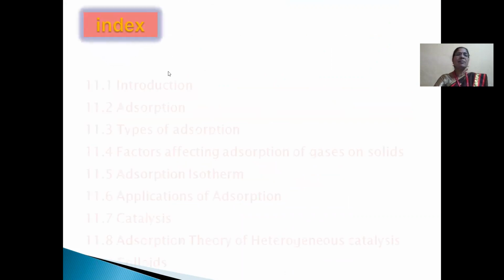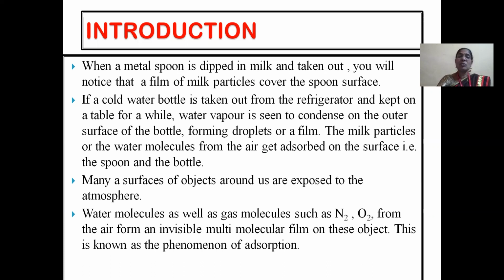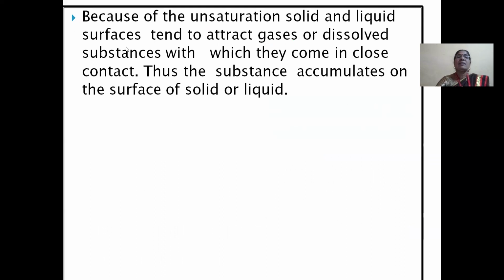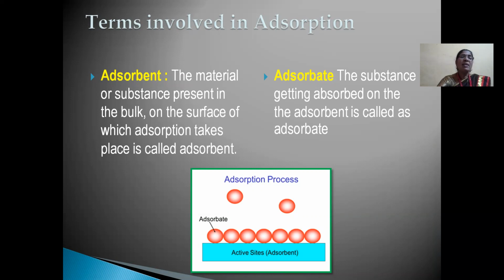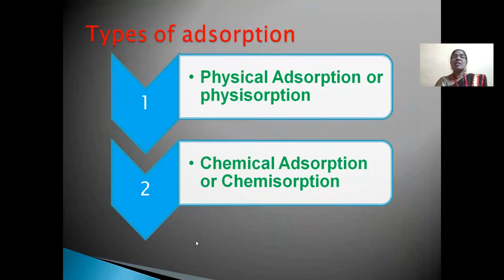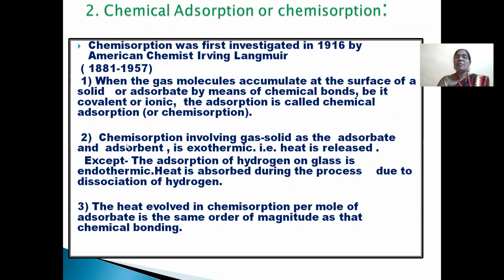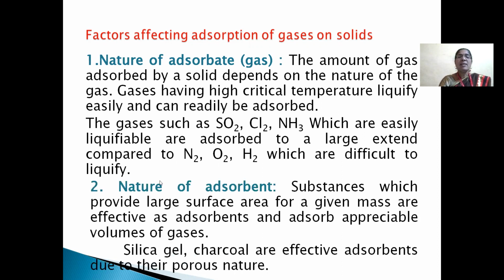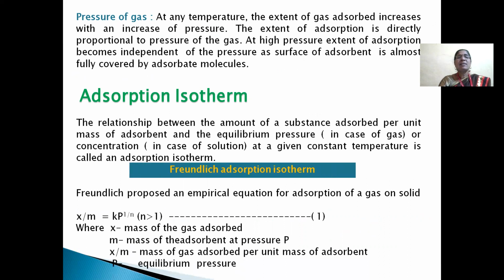Adsorption and Colloids lecture no 1 KRS